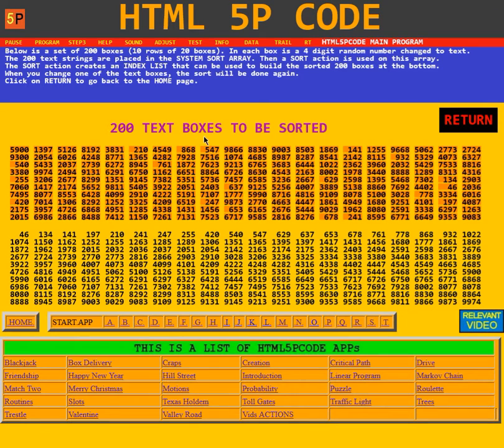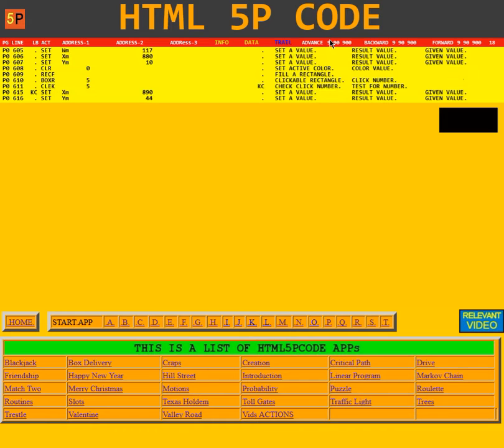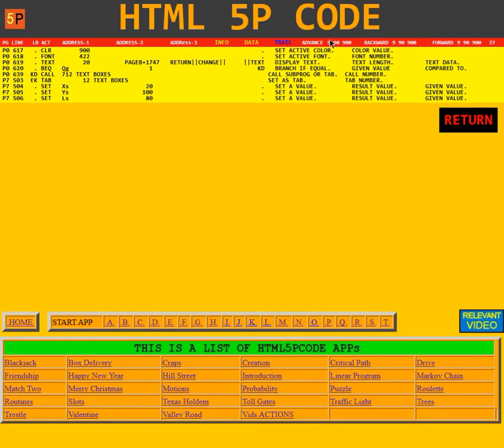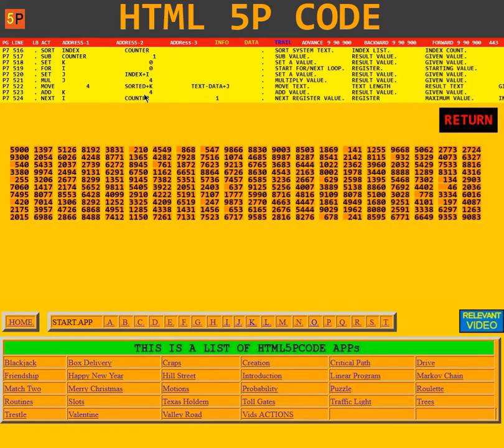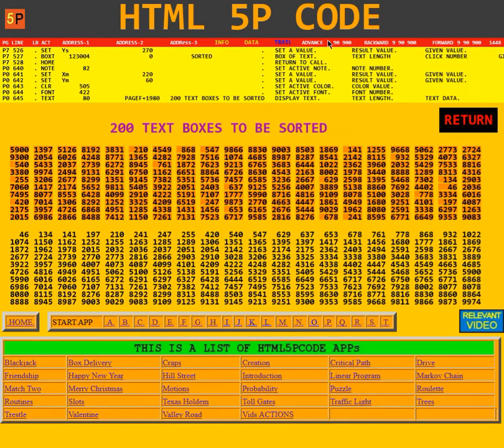HTML5PCODE INPUT BOX 7